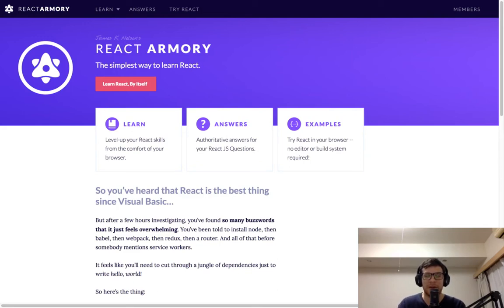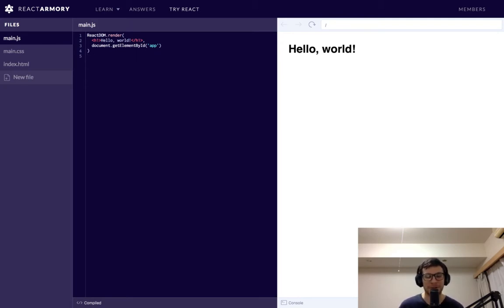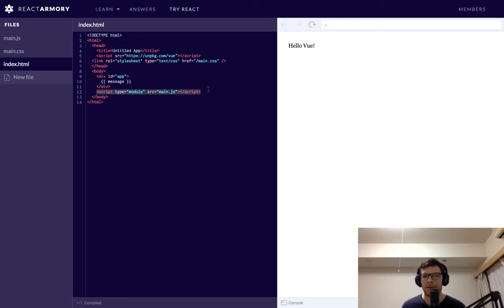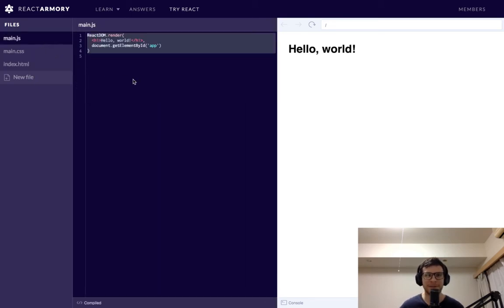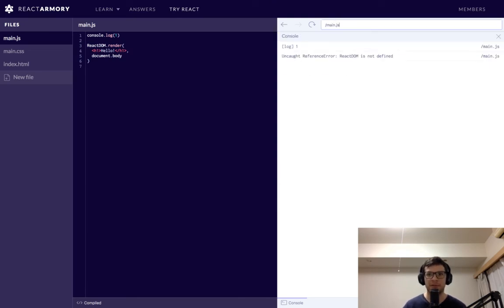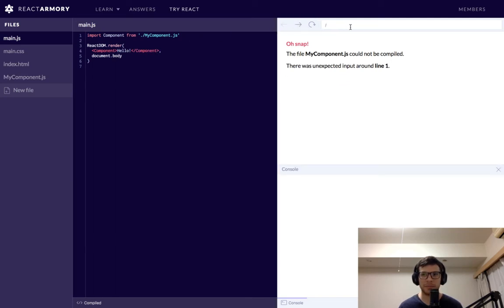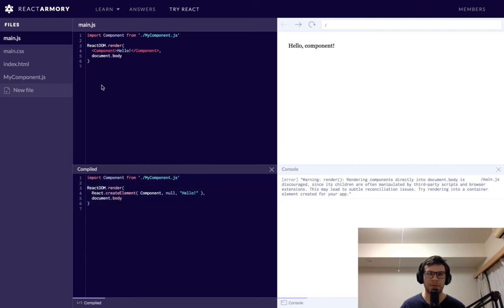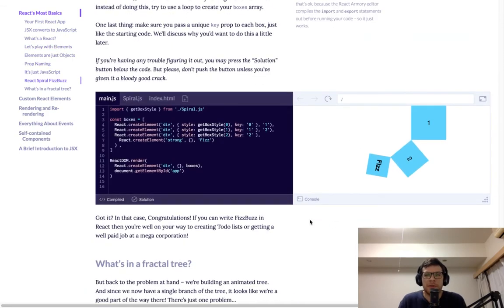Introducing "Try React"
Create Hello World apps in both React and Vue using React Armory's "Try React' live editor